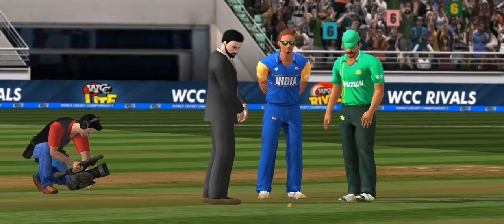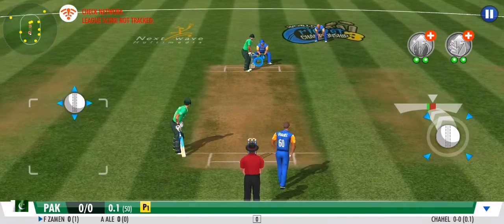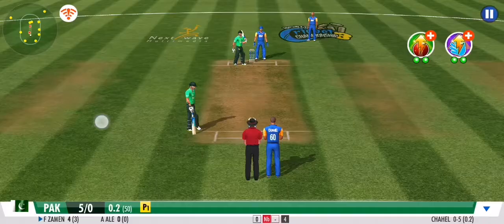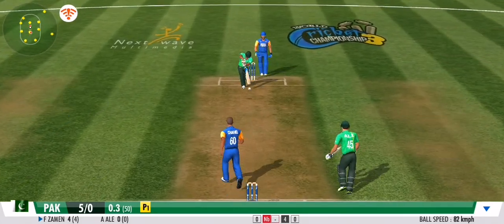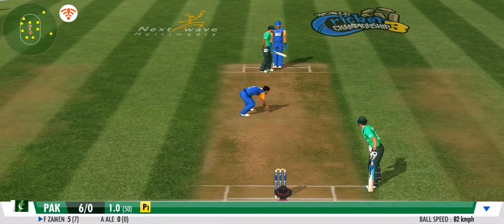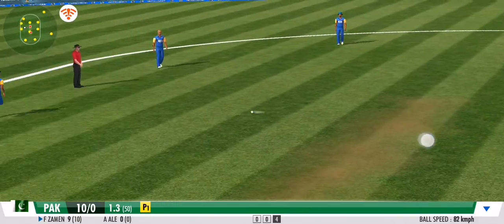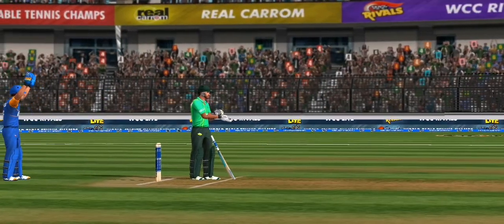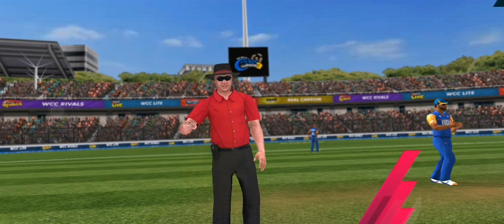ASSUME GAME GRAPHICS WCC3 | TGMG GAMER tamil tamil gaming தமிழ்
One of the most common formats is One Day International also known as ODI